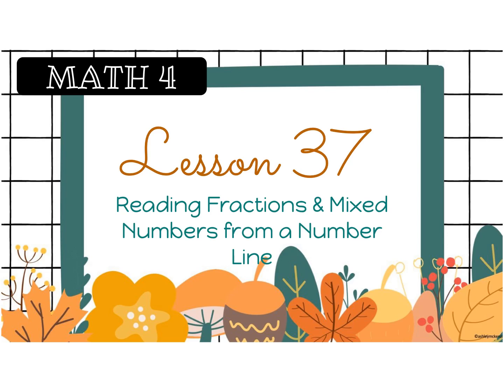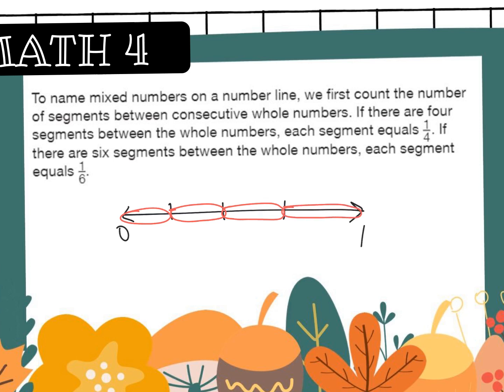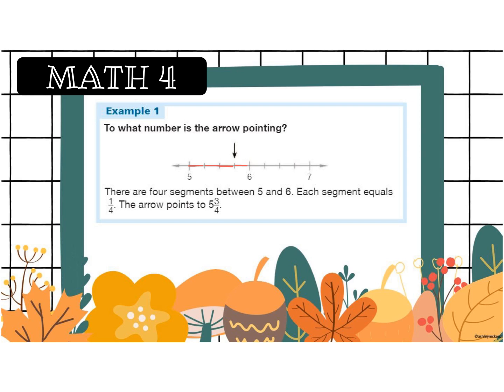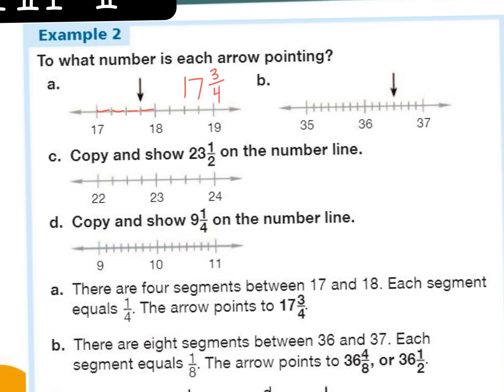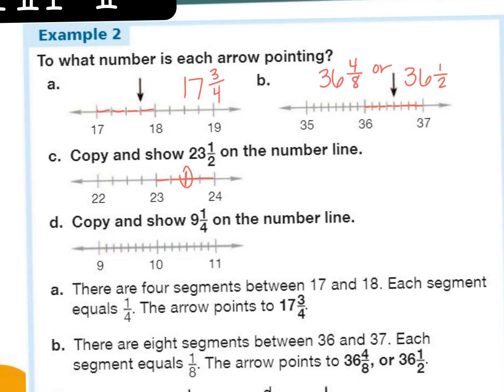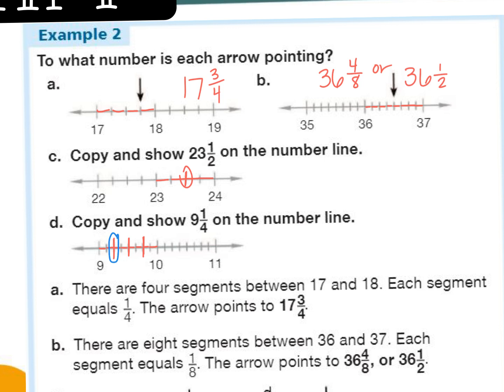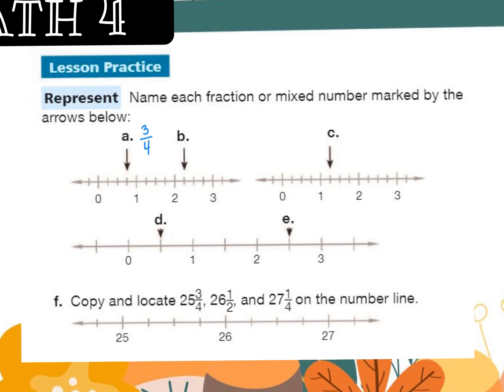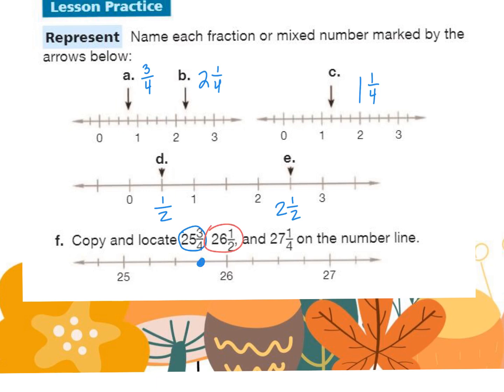Math 4 - Lesson 37.mp4